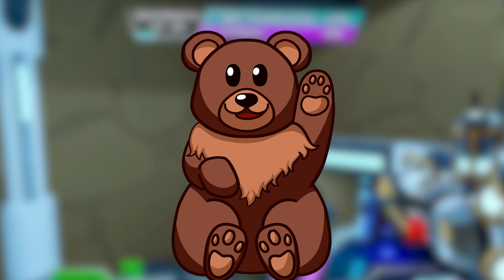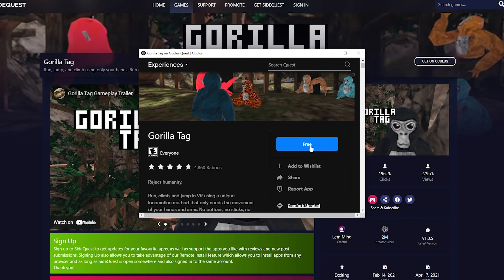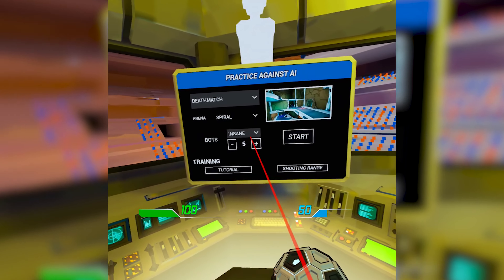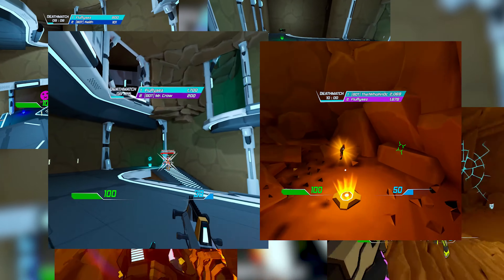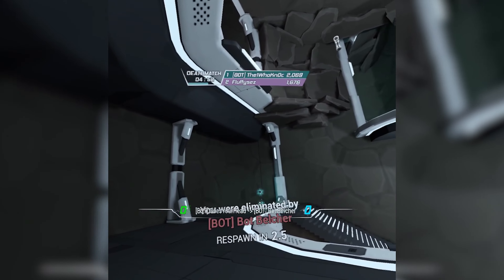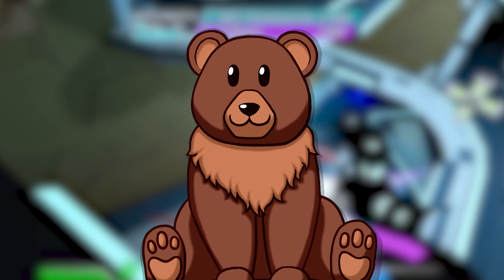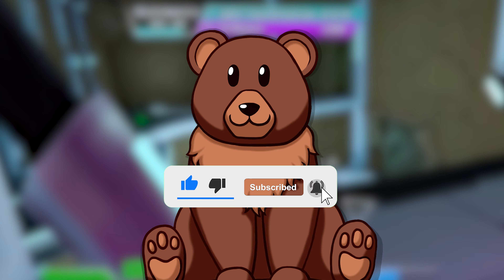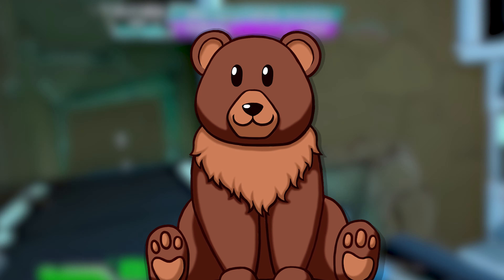Review of Grapple Tournament BETA on the Oculus Quest 2 - VR Game of the Week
A Game You Should Try...

I hope you enjoyed today's video! If this video is received well by you guys I'll make it into a full series. I like the idea and it gives me a lot to work with so we will have to see.

© CREDITS ©
Clips by: Fluffysez
Edited by: Fluffysez